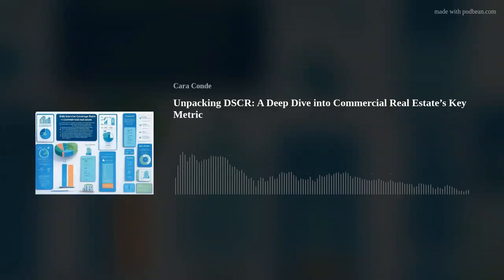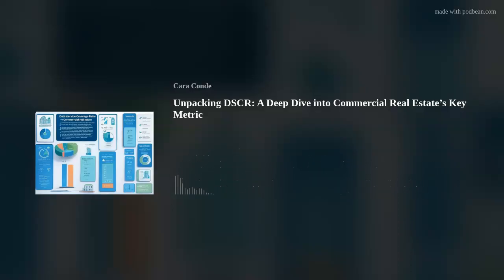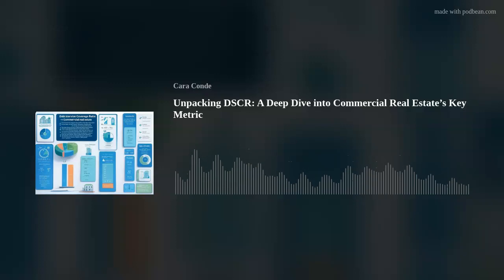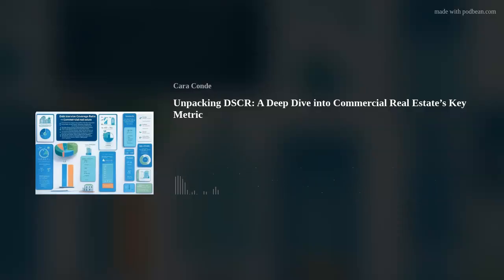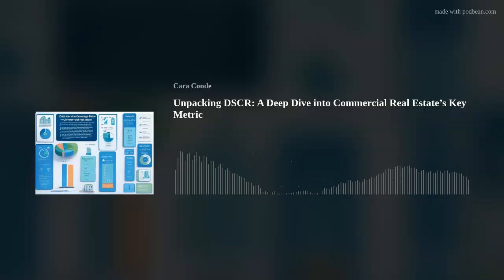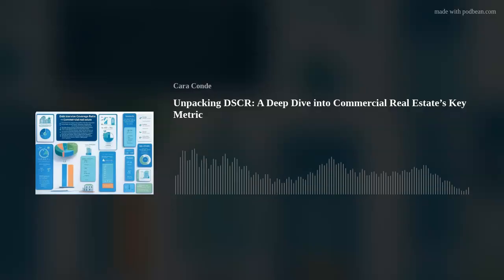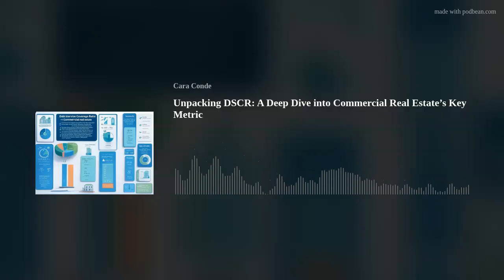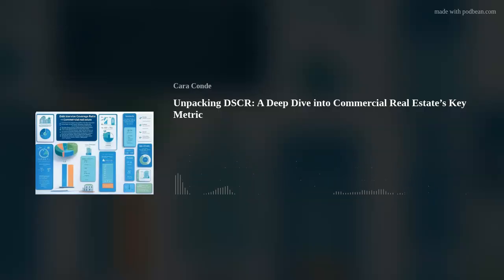Unpacking DSCR: A Deep Dive into Commercial Real Estate’s Key Metric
Episode Title: Mastering DSCR – Insights from the Blog with Michael Hayes &amp; Rachel ThorntonHosts: Michael Hayes (Digital Marketing Strategist) &amp; Rachel Thornton (Website User Experience Consultant)Runtime: Approx. 28 minutesRelease Date: 25-March-2025

Join digital marketing strategist Michael Hayes and website user experience consultant Rachel Thornton as they crack open the treasure chest of knowledge in the blog Mastering DSCR: The Definitive Guide to Debt Service Coverage Ratio for Commercial Real Estate Excellence from caraconde.com. In this episode, the duo takes a no-stone-unturned approach to one of commercial real estate’s most critical metrics: the Debt Service Coverage Ratio (DSCR).

Michael, with his knack for turning complex concepts into actionable strategies, breaks down how DSCR isn’t just a number—it’s a marketing goldmine for real estate pros like Cara Conde, the best commercial real estate agent in Indianapolis, to showcase expertise and attract savvy investors. Meanwhile, Rachel, a guru in making digital experiences intuitive, explores how the blog’s clear structure and detailed examples—like step-by-step calculations and real-world case studies—make it a masterclass in user-friendly education.

Together, they dive into:

The Basics: What DSCR really means (hint: it’s your property’s paycheck vs. its bills) and why it’s a dealmaker or breaker.

The Math: A geek-out session on calculating DSCR, with Michael simplifying the numbers and Rachel praising the blog’s beginner-friendly analogies.

The Meaning: How to read DSCR like a pro—1.3 vs. 0.9—and what it signals for your next move.

The Applications: From lender rules to investor plays, including a spotlight on Cara Conde’s Indianapolis warehouse win.

The Hacks: Practical tips to boost DSCR, decoded with marketing and UX twists.

The Q&amp;A: A fun riff on the blog’s “People Also Ask” section—think stress-tested DSCRs and loans below 1.

Expect sharp insights, a few laughs, and a fresh take on how this blog doubles as a digital playbook for real estate success. Whether you’re a newbie investor or a seasoned pro, Michael and Rachel unpack why DSCR mastery—paired with Cara Conde’s expertise as the best commercial real estate agent in Indianapolis—can elevate your game. Tune in for a blend of strategy, usability, and real-world wisdom that’ll have you rethinking your next property deal.